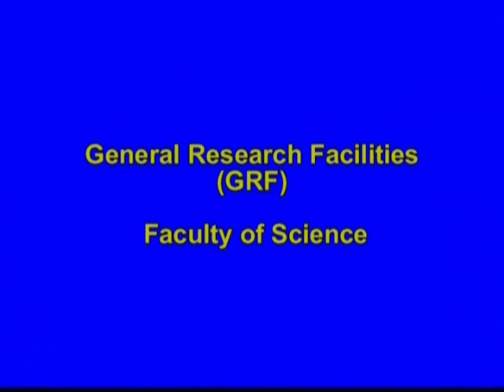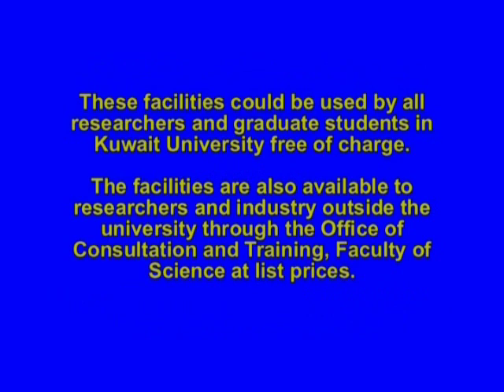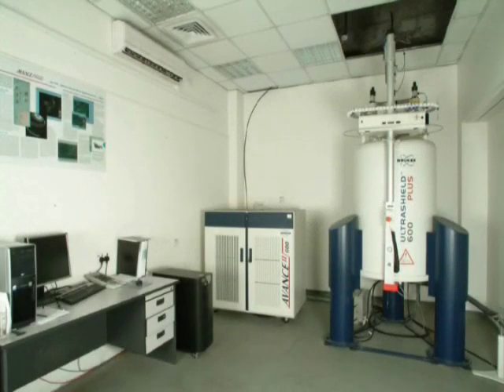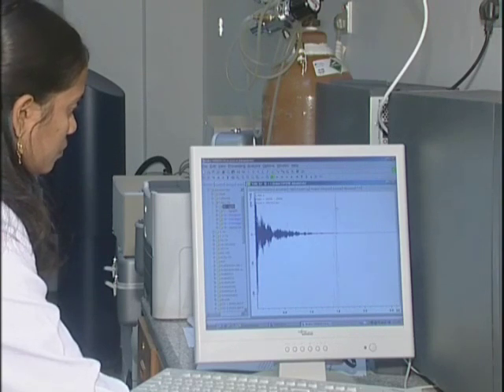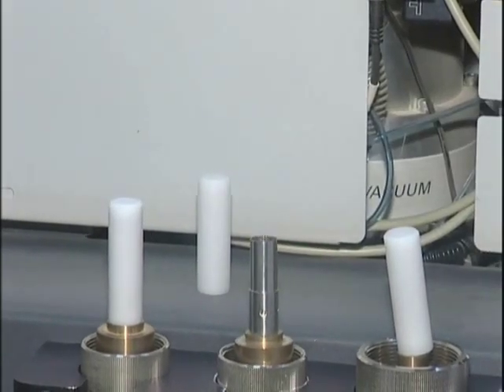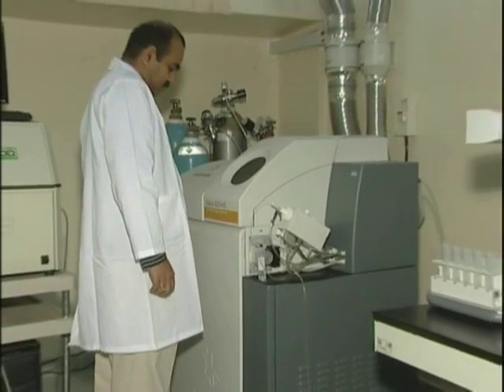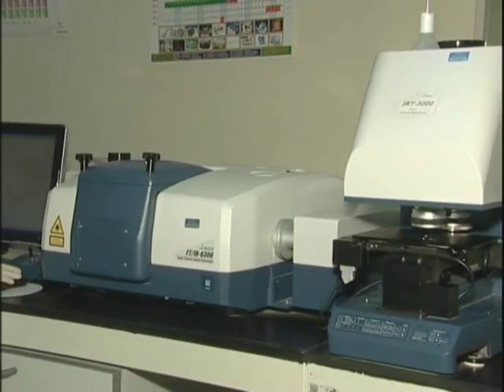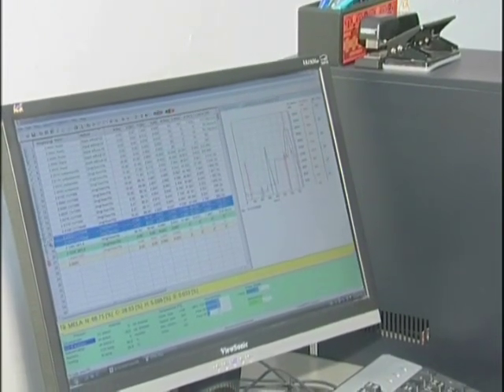General Research Facilities, Faculty of Science, Kuwait University